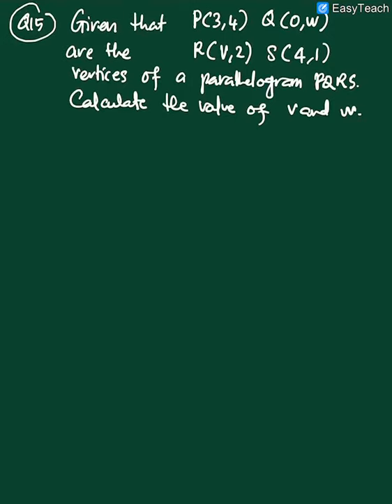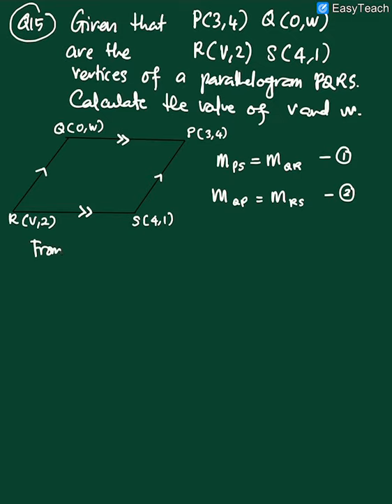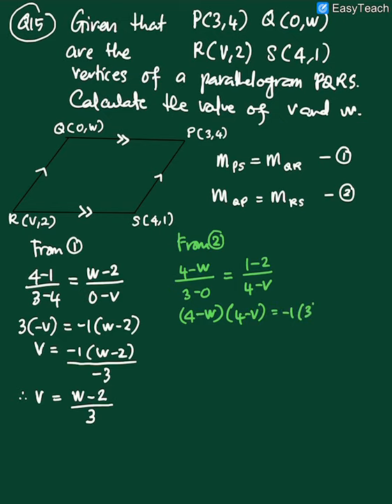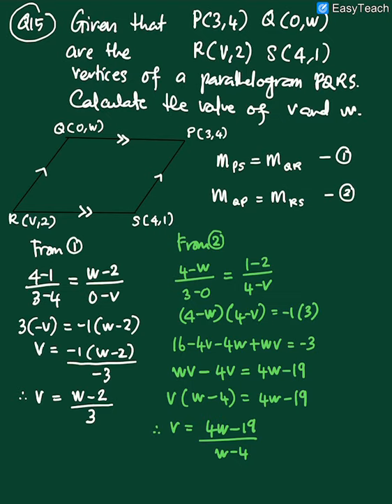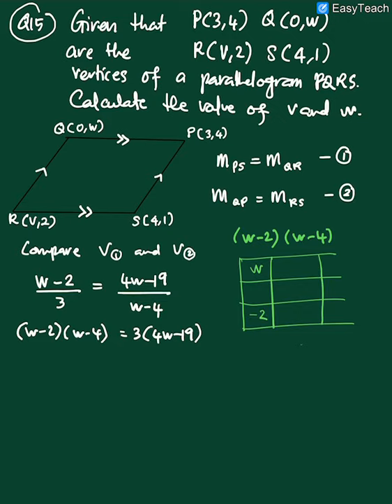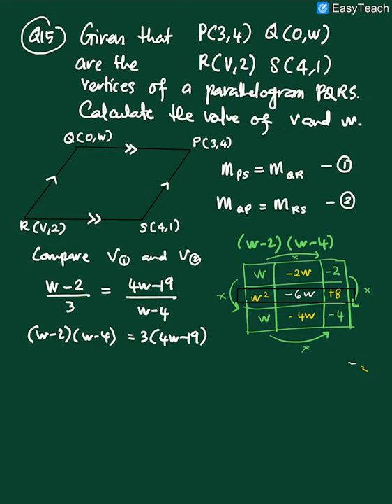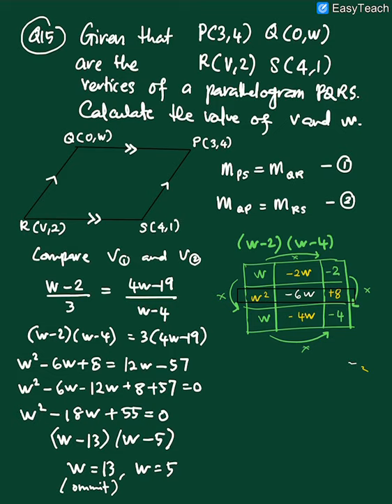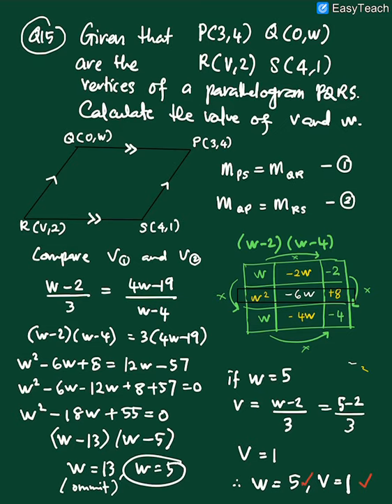ADDMATHS Q15 P1 FINAL SPRINT SEM 2 2020 by teacher jazz